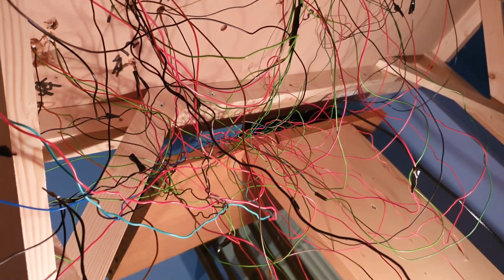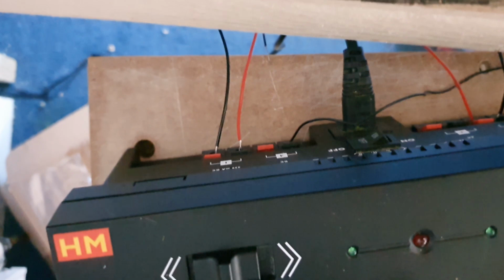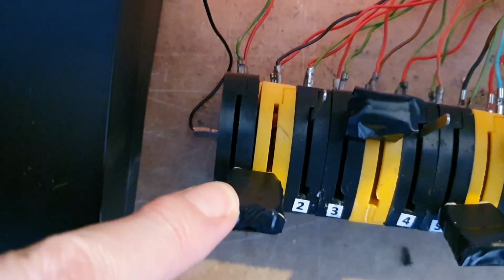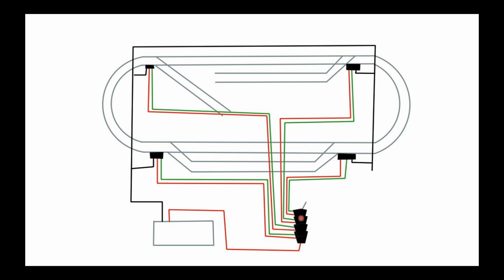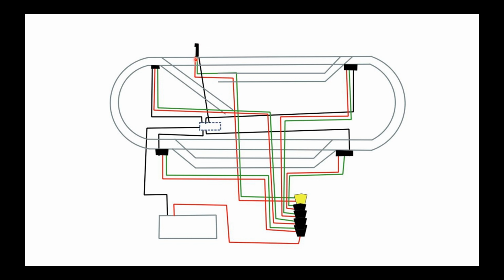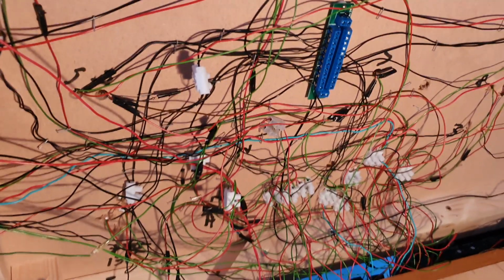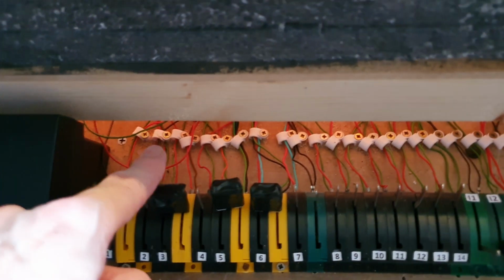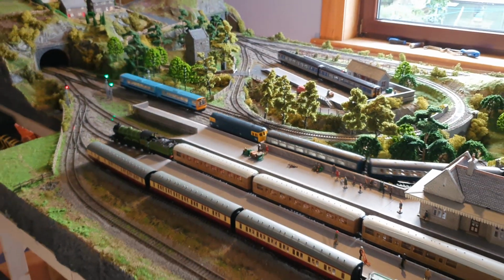Rewiring My Layout: Part 3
Final part of sorting the tangled mess of wires under my layout with another tangled mess of wires.
Don't worry! Back to running trains in next video!